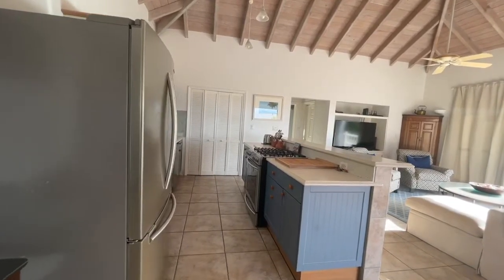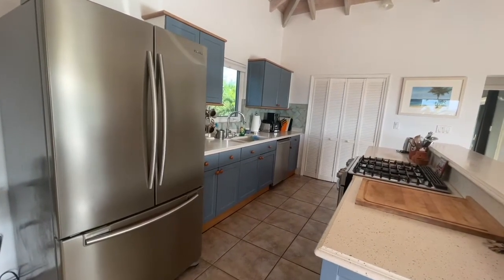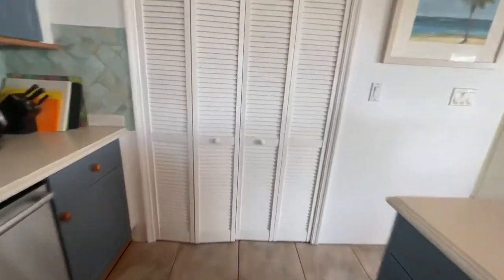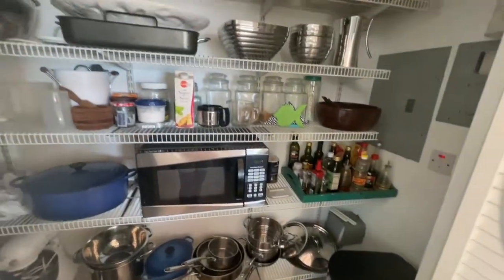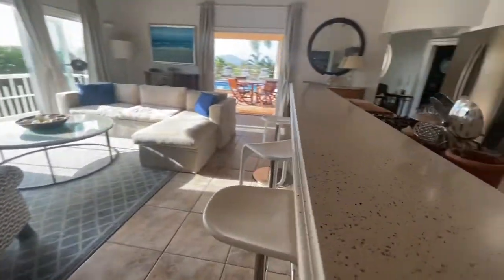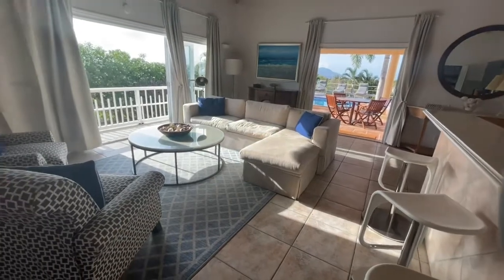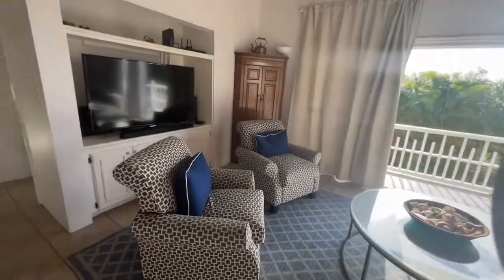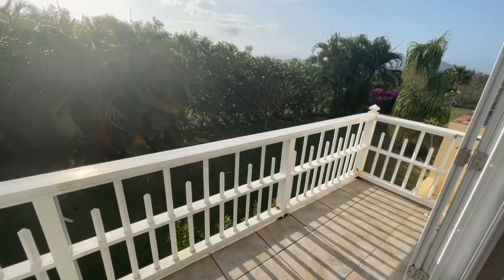Villa Moonbeam 2